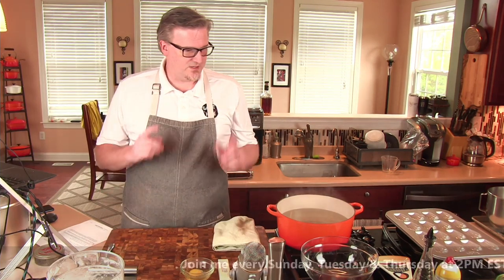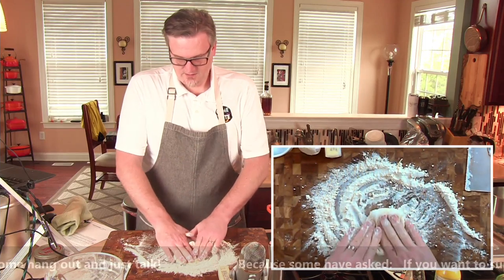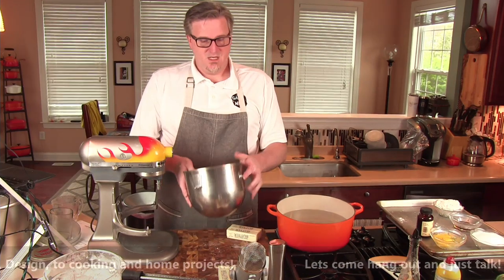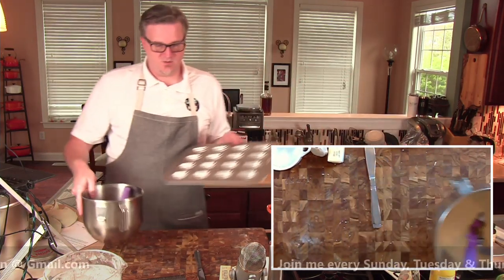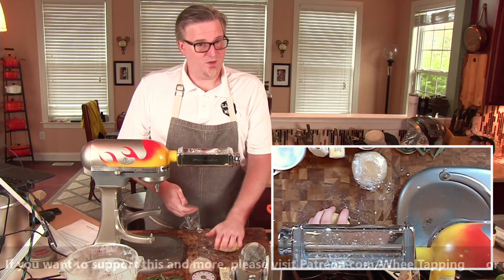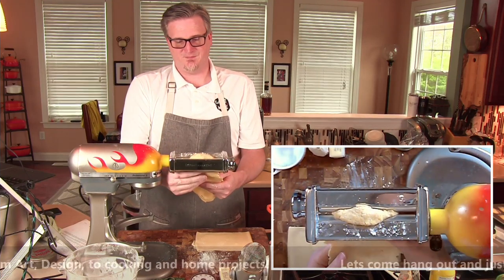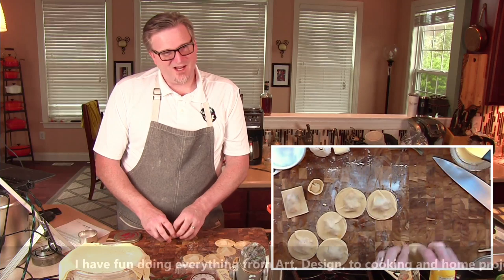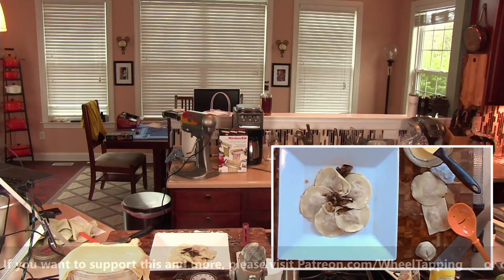Chris Does Stuff - Cooking, Making Pasta & Ravioli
Let's make some fresh pasta today!